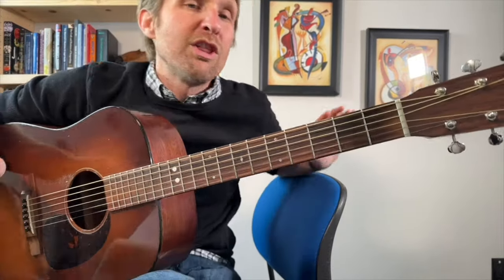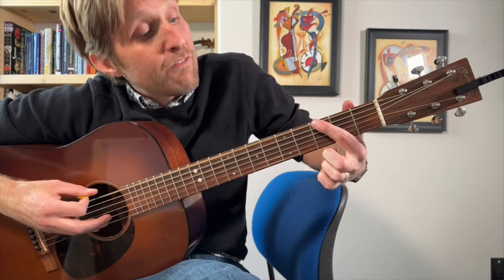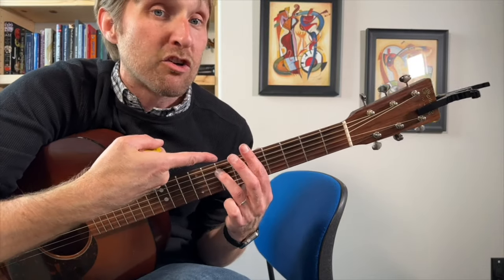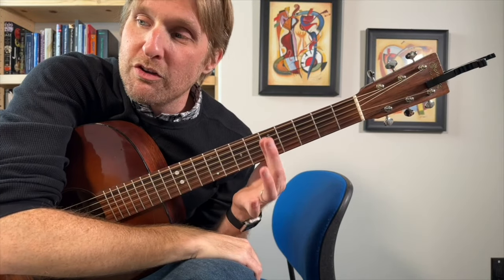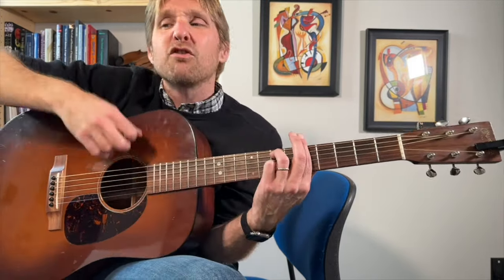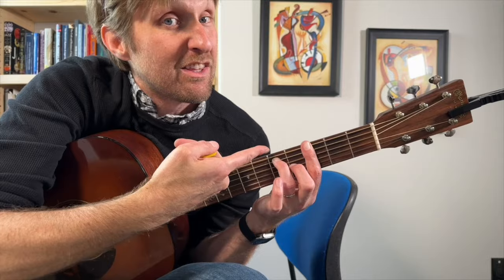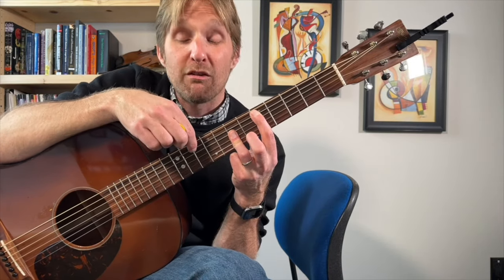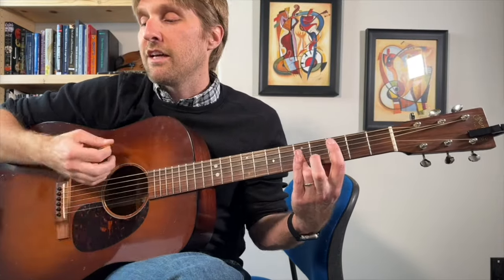Banana Pancakes Guitar Tutorial by Jack Johnson - Guitar Tutorials with Stuart!